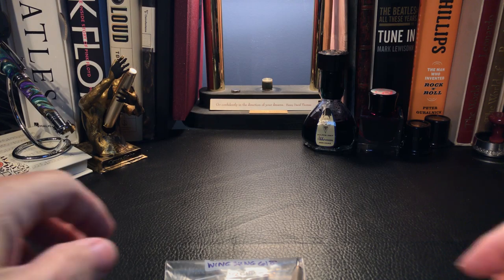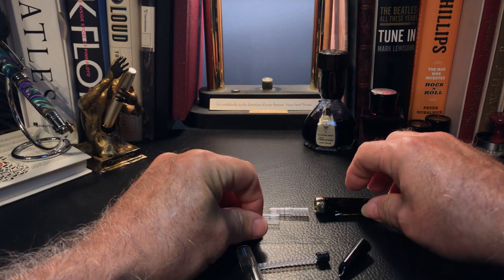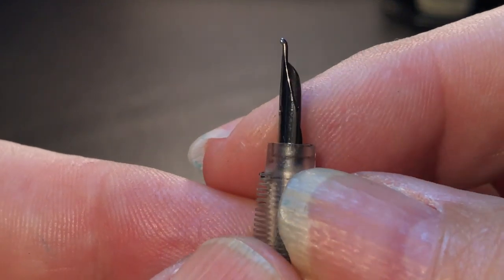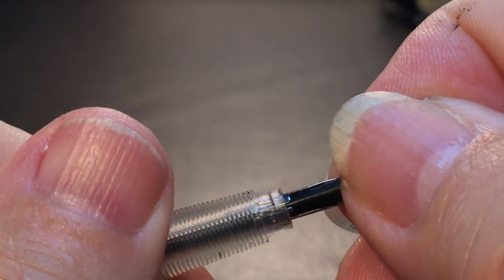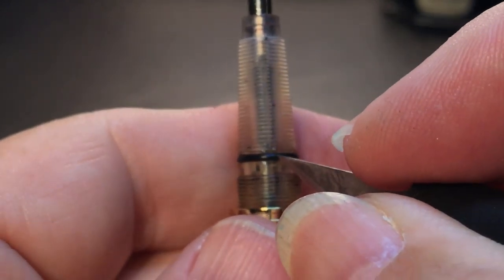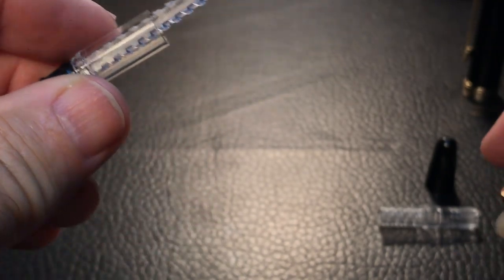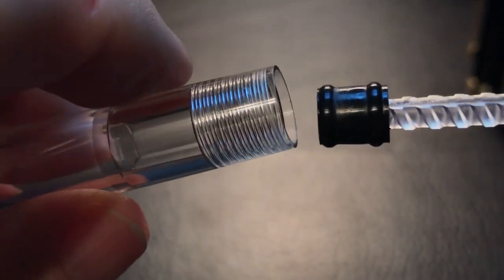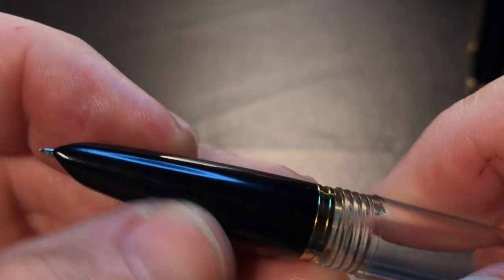Wing Sung 618 Piston Filler Fountain Pen Disassembly and Review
This is another fountain pen on loan from a local pen-friend, Janice Butterworth. It came disassembled, so I show how to put it together and take it apart for cleaning, and then I talk about the parts and features of the pen, provide some size comparisons and measurements, and do a writing sample. After the writing sample, I talk about what I like and what I don't like about the pen. Please feel free to use the timestamps provided below to skip to various parts of the review.

Timestamps:
Start: 0:00
Assembly and Disassembly 2:11
Parts and Features 13:46
Size Comparisons 17:52
Measurements 18:53
Writing Sample 19:09
Likes and Dislikes 23:03

"Brain Damage" by Pink Floyd